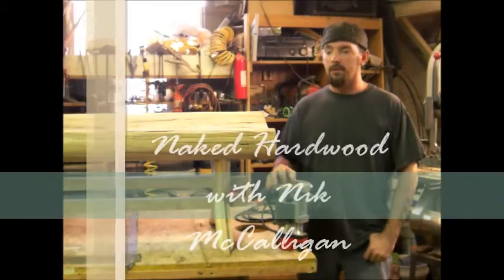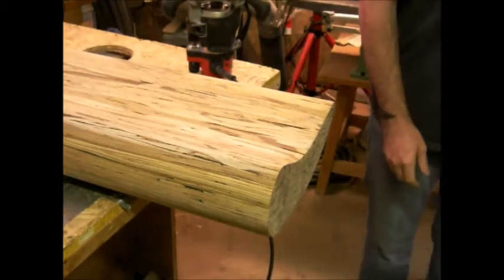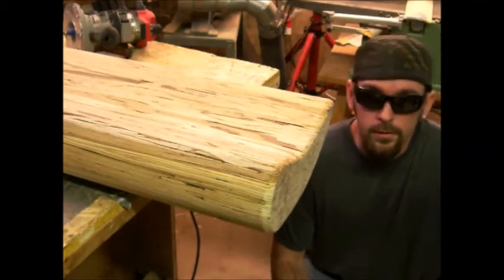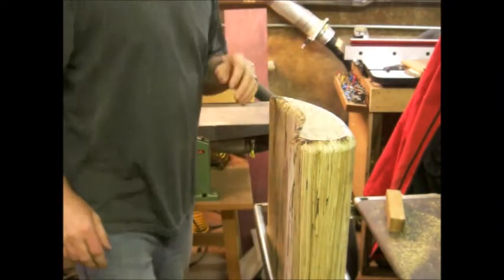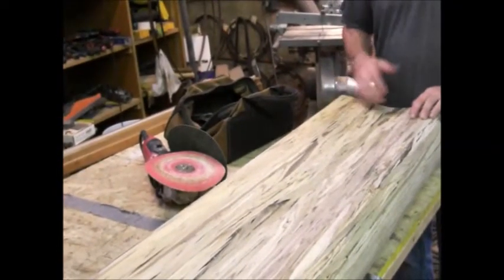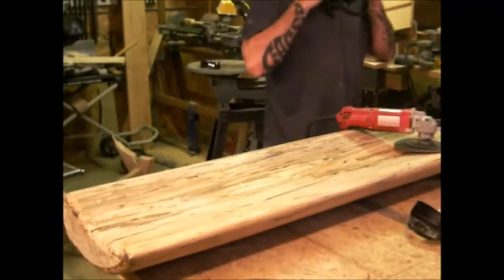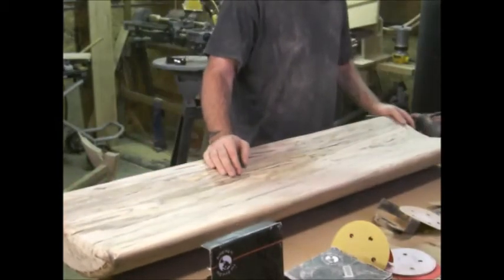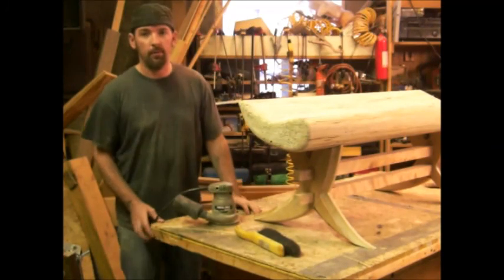Zen Bench #2: Routering and reshaping bench top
Nik McCalligan demonstrates router use, both the right way and the wrong way. Then shows how he got that cool shape out of a solid block of wood